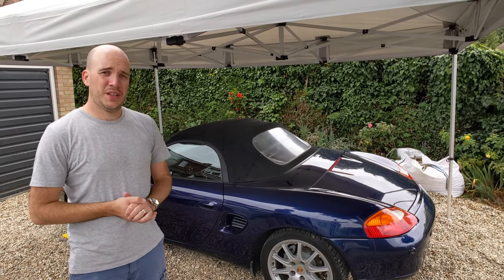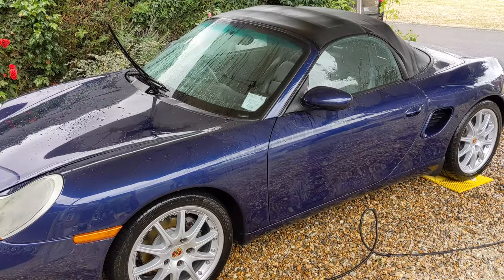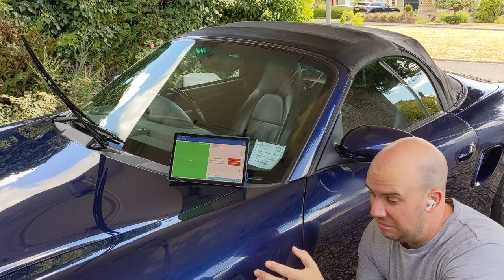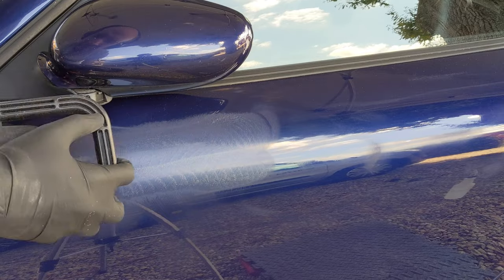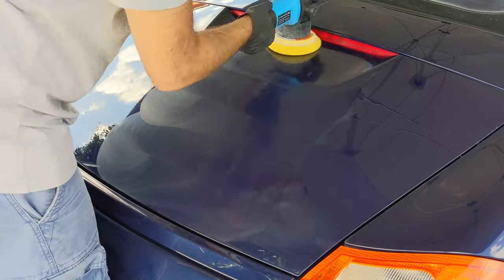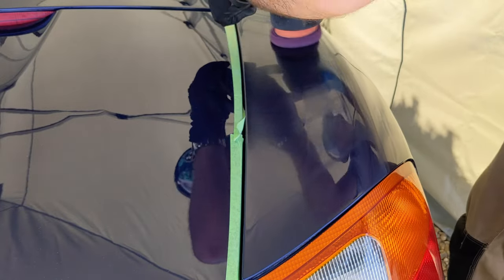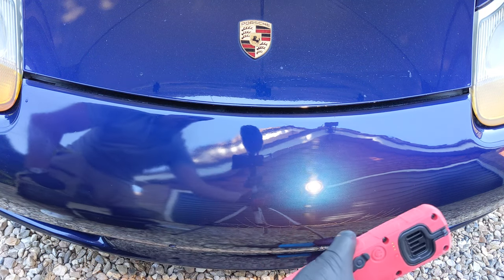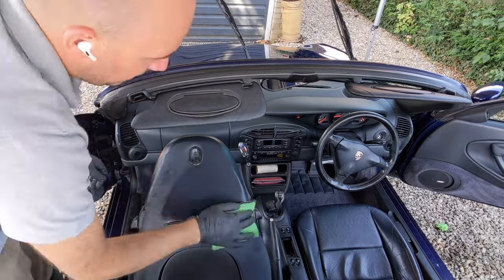20 year old 986 Porsche Boxster - Paint correction, convertible hood renovation and scratch repair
This wonderful 986 Porsche Boxter needed some Llama Love! This video has it all:

- Paint correction ✅
- Convertible hood renovation ✅
- scratch repair ✅
- Interior deep clean✅

you'll need to put a brew in though, this is a long one!

Products used (in order of appearance):

- Green drill brush
- Nano Polisher (not the SPTA one, Rupes are suing them and they have a cease and desist)
- Detailers United scrubber pad